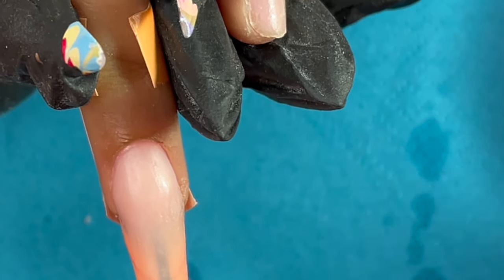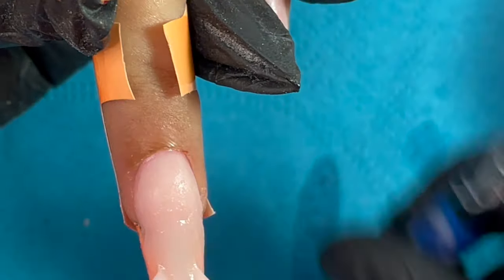Valentine's Day Nail art | 3D Roses | French Tip | Form Fitting | Ombre Technique |Beginner Friendly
Happy Valentine Month !!!

Here is the first set of nails for Valentines day. This is perfect for the roseday and I have explained all the steps in very detail so that you can recreate it. Enjoy

Love
ANA

💠I shoot my videos on an iPhone 12 pro smartphone
💠I edit my videos on Imovie
💠I create my templates on Keynotes & Canva.com